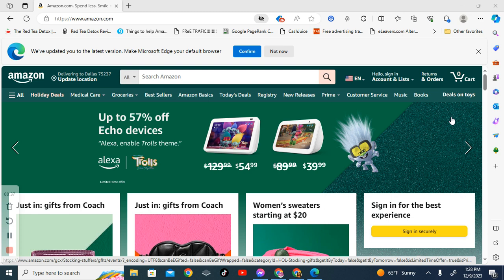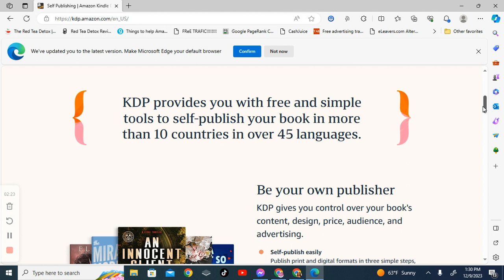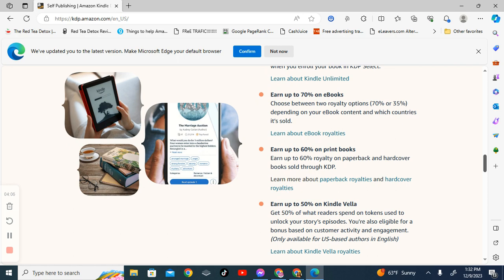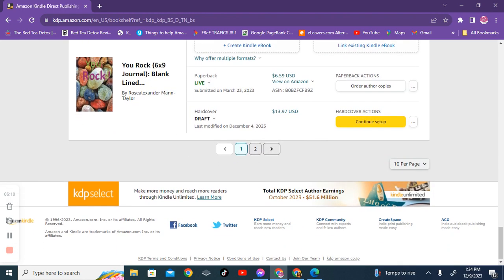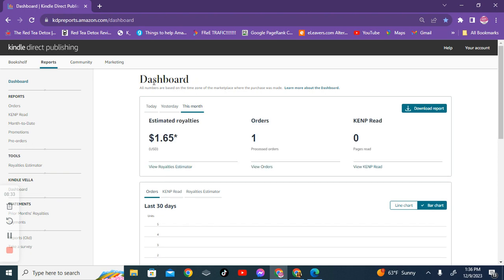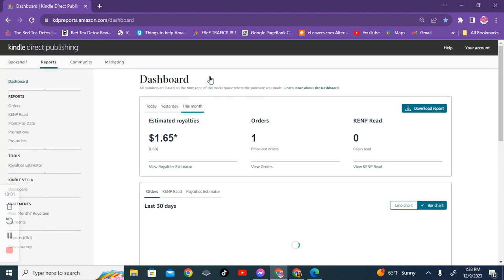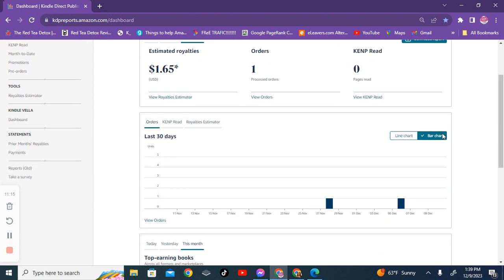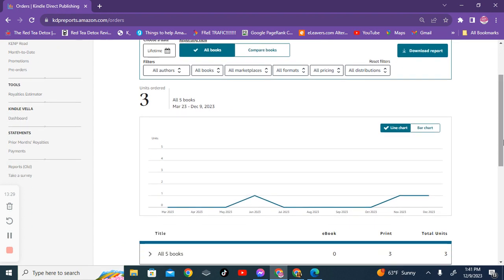How Much I Earned With Amazon KDP In My First 6 To 9 Months | Amazon KDP Earnings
If you want to get started selling books on Amazon I also suggest using a software called Book Bolt to design, research, and create your low content books. Below I am also posting a video tutorial of how to create a low content book and list it to Amazon KDP, be sure to watch it for a step by step guide. Let us know when you create your first book and happy creating and earning!

You can create unlimited books without writing a single word. Start creating books in less than 10 minutes!
Happy creating and here is a social toast to more passive income to your bank account!

Here is the step by step tutorial on how to create a book using Book Bolt and how to list it to the Amazon KDP tool:

Are you interested in starting or scaling a YouTube channel, without having to show your face or becoming a traditional YouTuber?

One of the best tools for growing your YouTube channel is VidIQ. Sign up for FREE access here:

If you are interesting in boosting your current or future income in the AirBNB industry consider taking a look and enrolling in the Airbnb Insiders Academy Online Course.

Your credit score is the biggest factor in how your finances affect your life. Having a higher score saves you money, time, and the stress that comes with financial struggles. Because we want you to succeed, UCES works with you to dispute any inaccurate, obsolete or erroneous accounts on your credit report.

Lower your interest rates, avoid high late fees, save money, and advance your credit opportunities with UCES.

Lovense offers adult play toys that are Trusted by over 20 Million+ customers worldwide
Tap into Long-Distance Play

Are you interested in losing weight, CBD coffees, pain relief products, wellness and more?

Are you looking to start a global business with a great team, great products, and a great international earning opportunity? Click on this link and join my global CTFO team here:

Do you love or would love to try CBD products? D8Superstar is a great place to buy a variety of CBD, THC, and shroom based products. You are sure to find great CBD/shroom gummies, CBD/shroom vapes, CBD prerolls and more!

Do you love Amazon? So do we! Here is a link to the Amazon homepage.